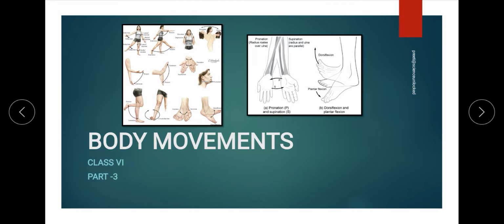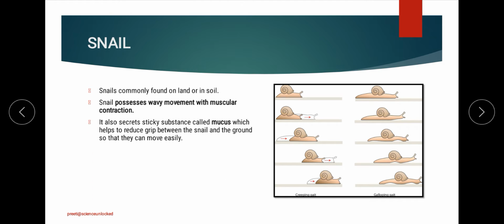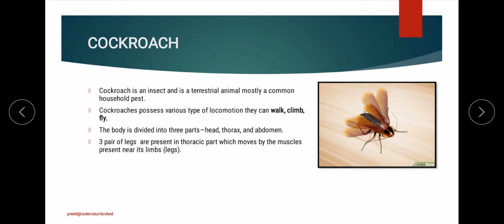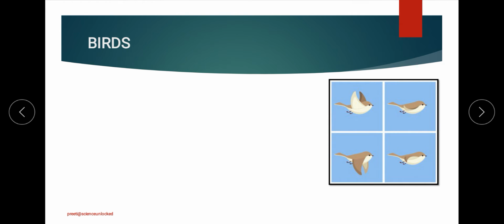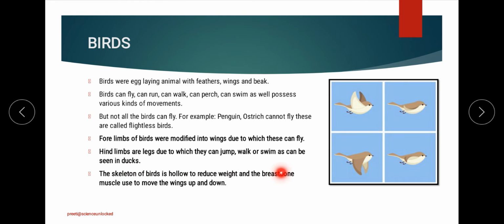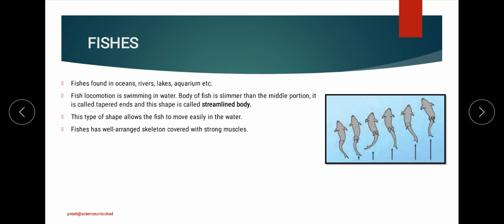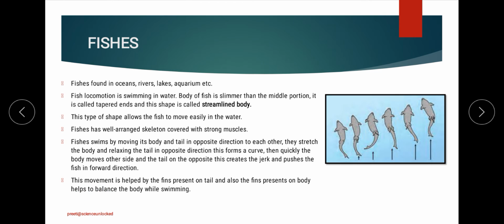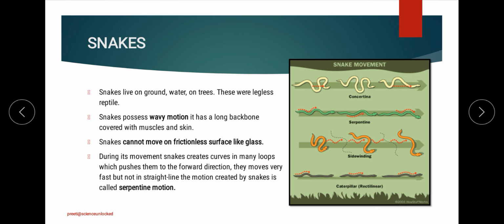BODY MOVEMENTS | PART - 3 | NCERT | CLASS - VI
Hi learners!!!
In this video we will be focusing on topic – Body Movements
1. Movement in snail
2. Movement in cockroach
3. Movement in birds
4. Movement in fishes
5. Movement in snakes

This video is covering the content as per Class VI NCERT SCIENCE TEXTBOOK